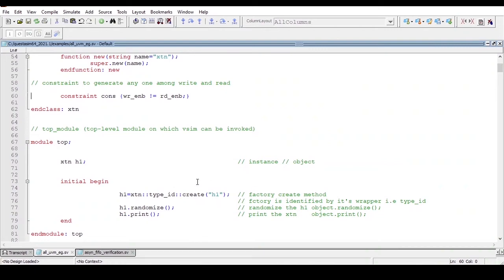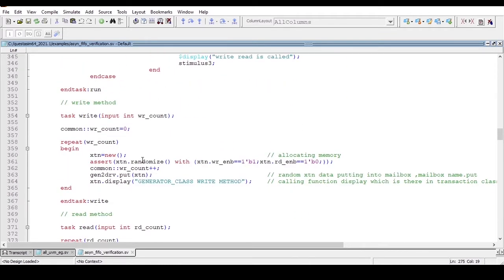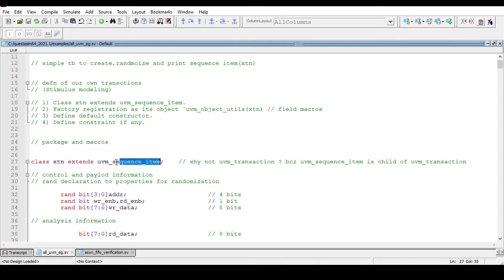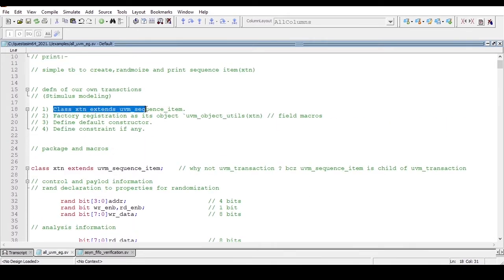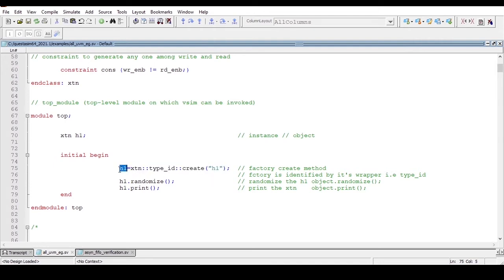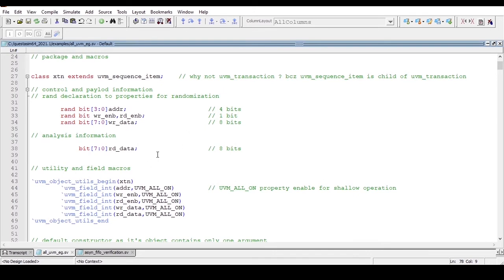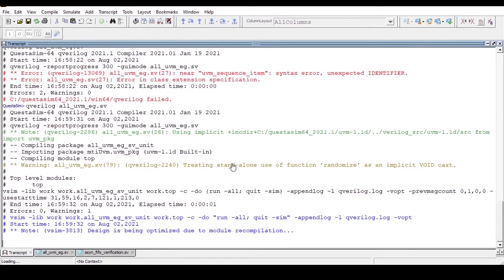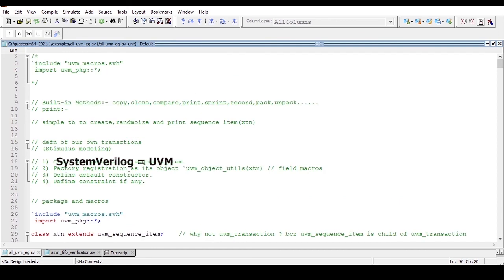UVM Print Method.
This video is all about the inbuilt print method in UVM.